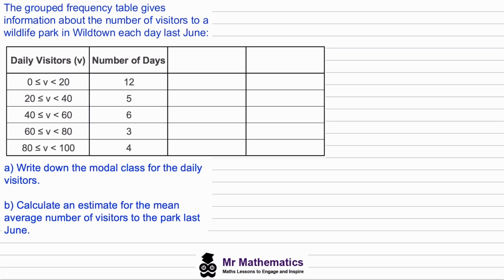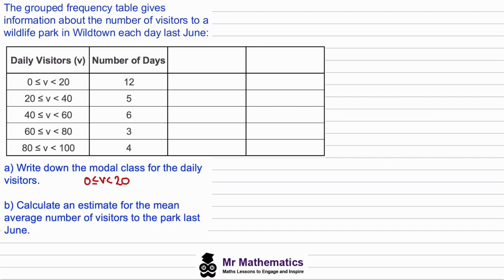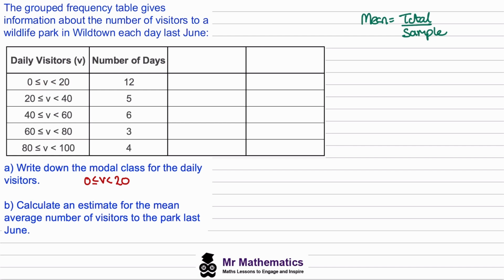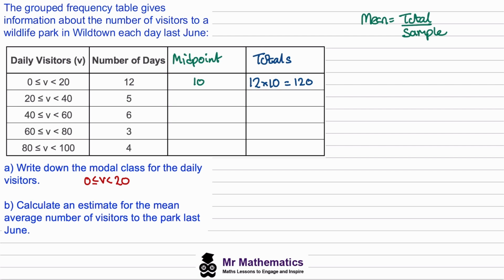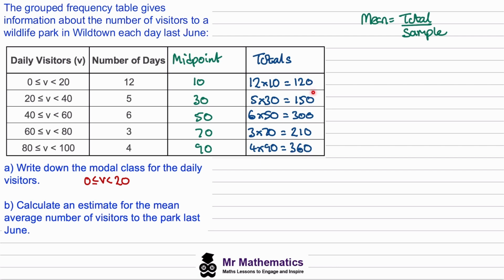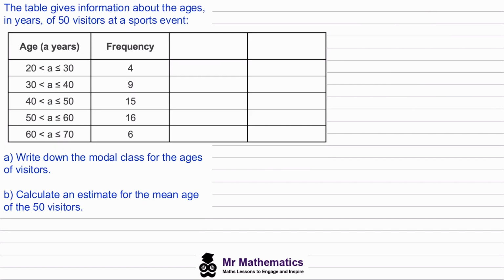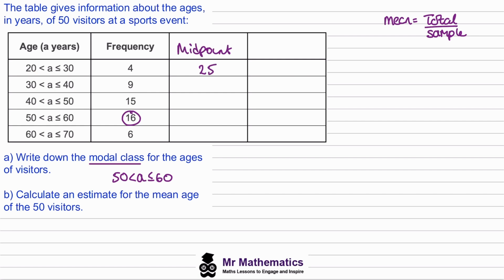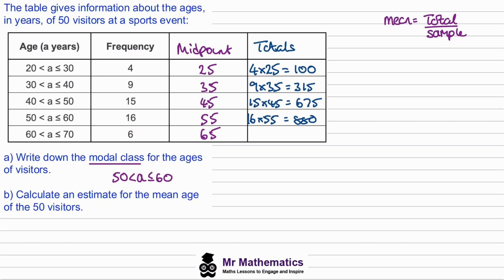Mean from Grouped Data | Mr Mathematics